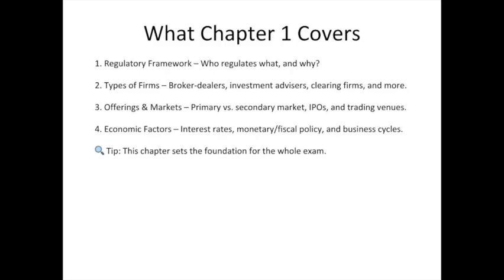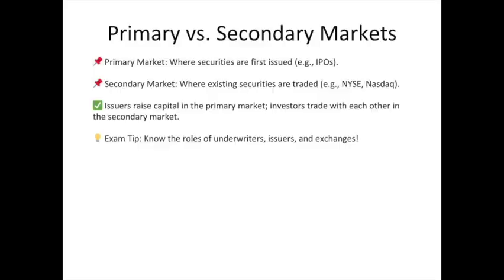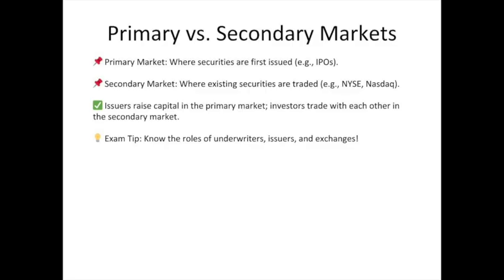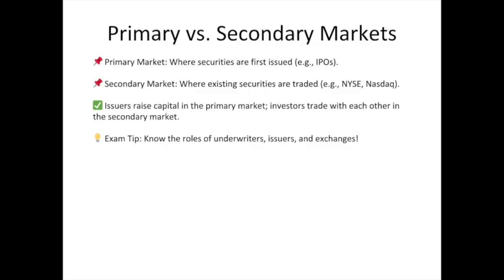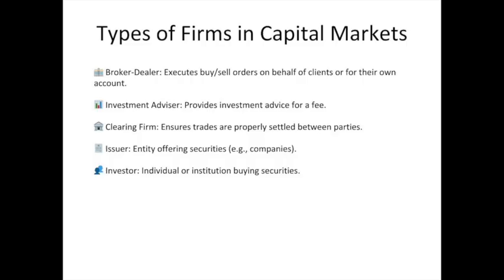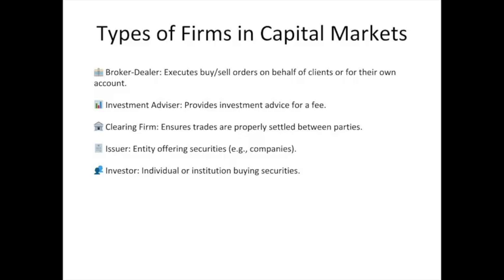SIE Chapter 1 Walkthrough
🎯 SIE Chapter 1 Walkthrough: Overview of the Securities Industry
This video walks you through Chapter 1 of the SIE exam — covering the structure of the securities industry, market participants, regulation, offerings, and the economy.
🧠 Designed for beginners, this quick overview breaks down the key themes you'll see on the exam.